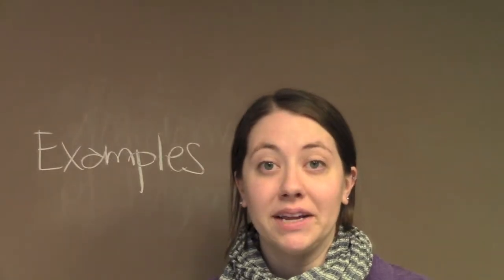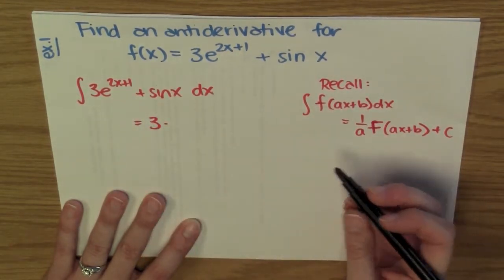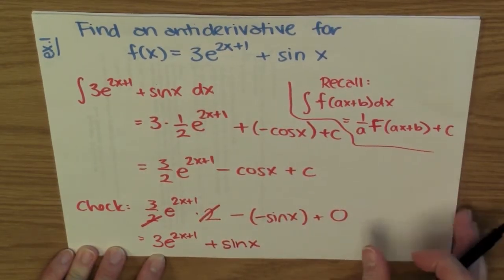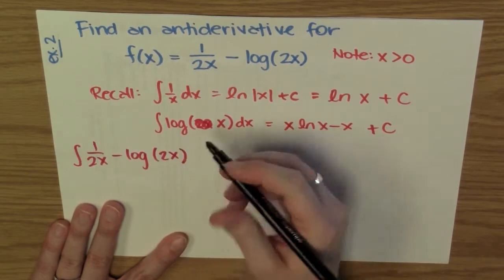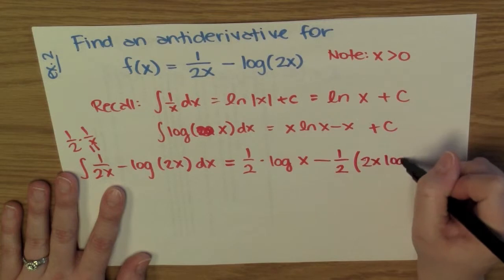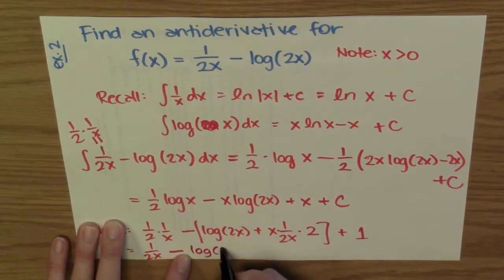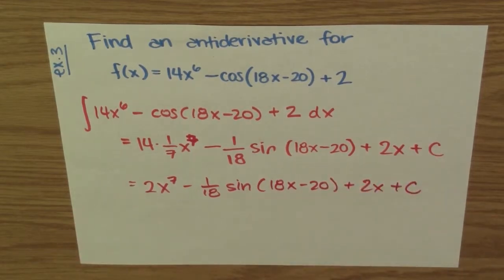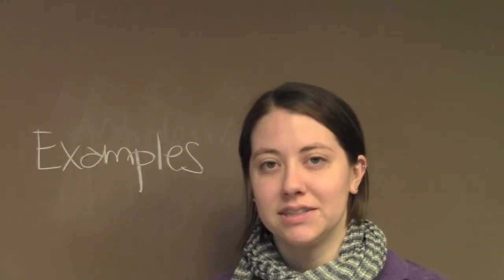Examples of Antiderivatives - Week 10 - Mooculus